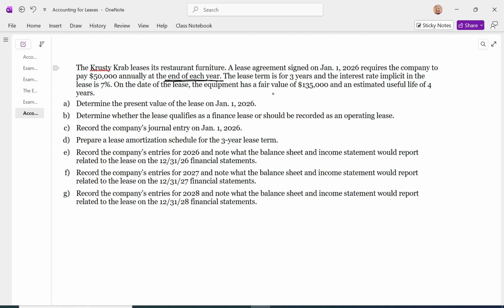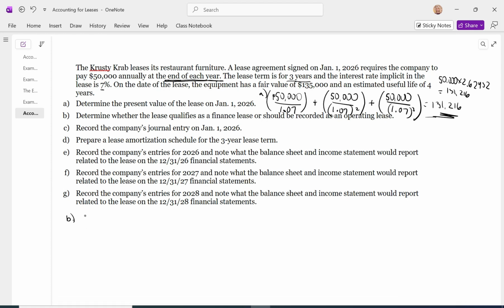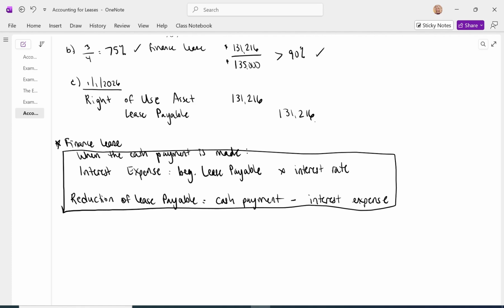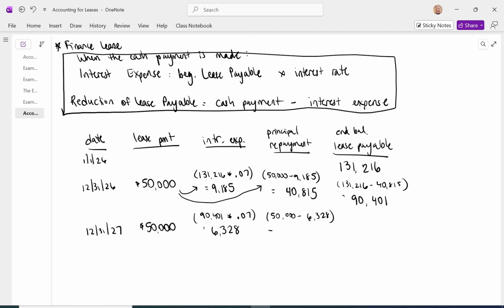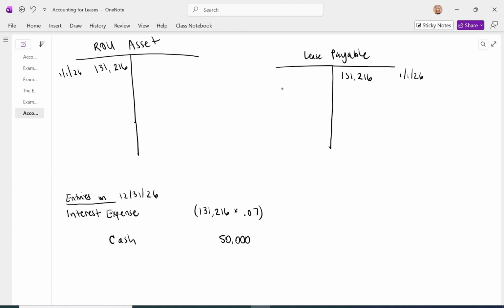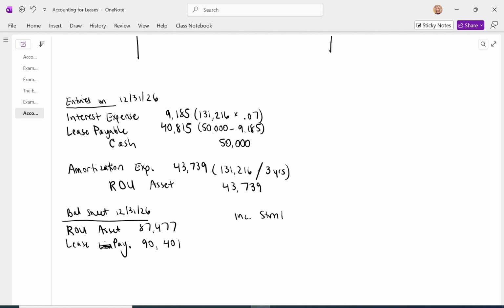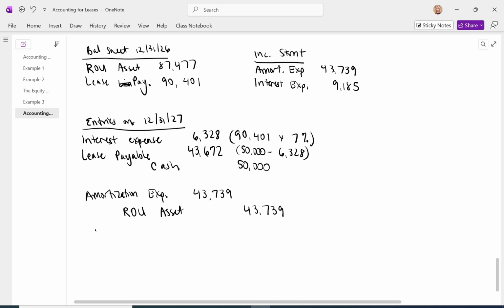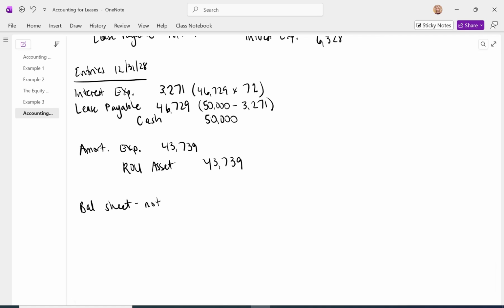Finance Lease - payments end of year